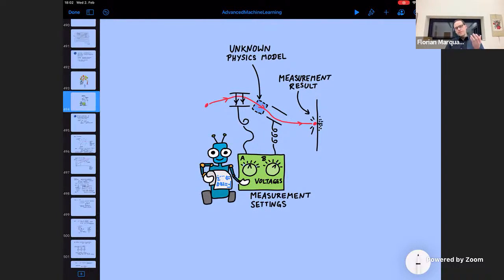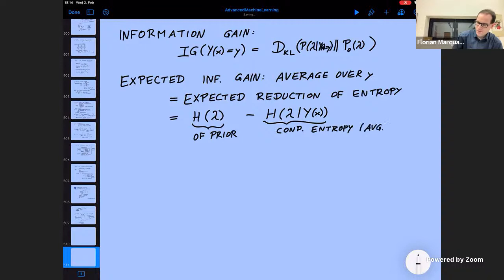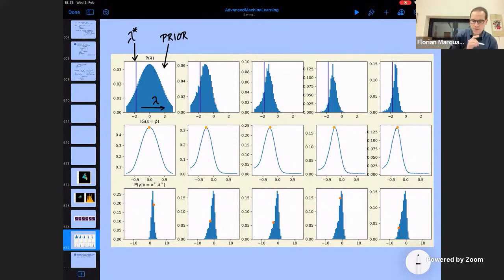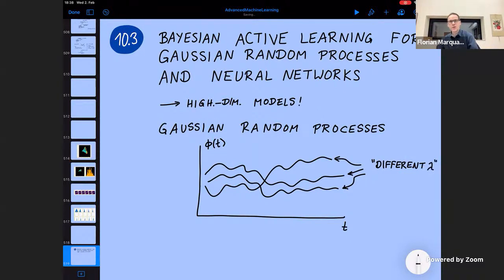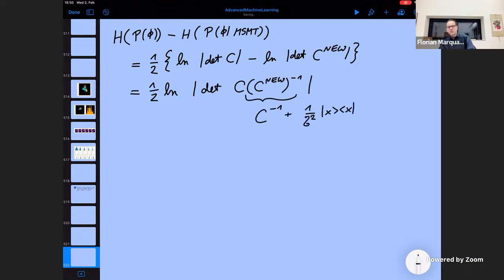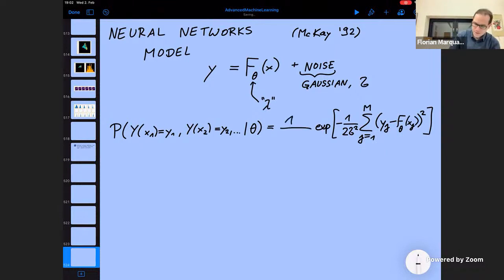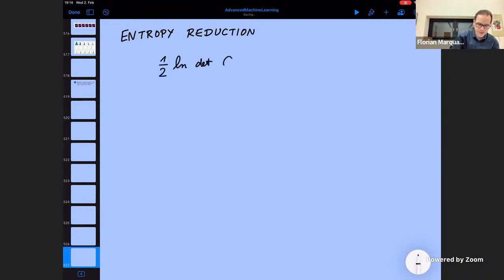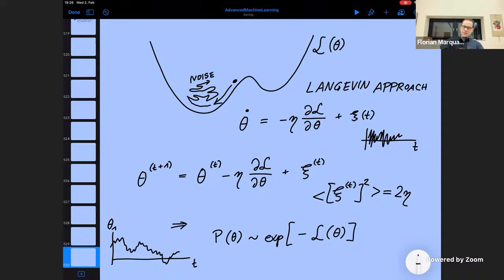Lecture 27: Bayesian Optimal Experimental Design. Active Learning: Gaussian Processes and Networks.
Lecture Series Advanced Machine Learning for Physics, Science, and Artificial Scientific Discovery".
Bayesian Optimal Experimental Design via Maximization of the Expected Information Gain. Bayesian Active Learning for Gaussian Random Processes and Neural Networks.

Lecture series 2021/22 by Florian Marquardt.

Also see the following website, about our research and other machine learning lectures and lecture notes